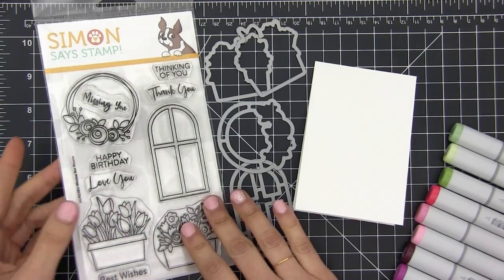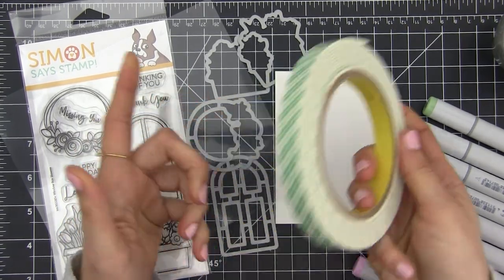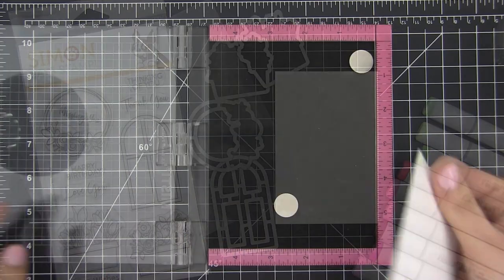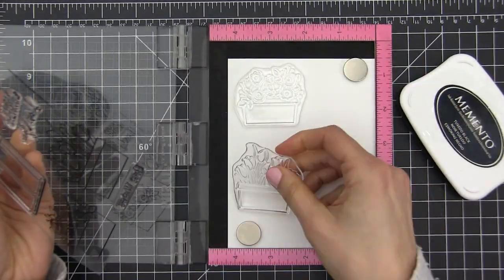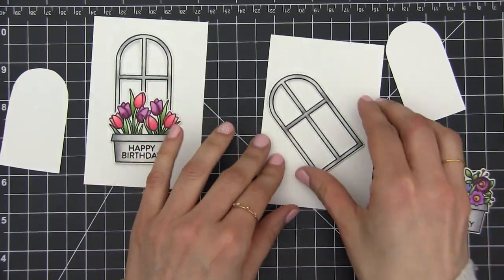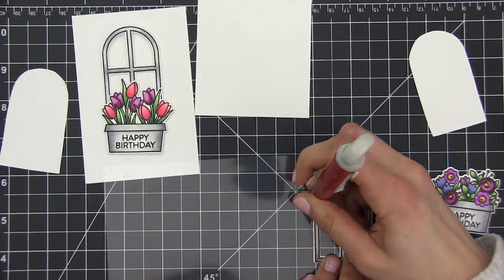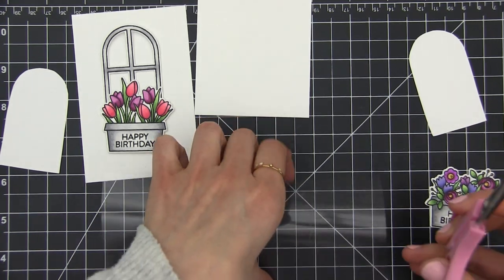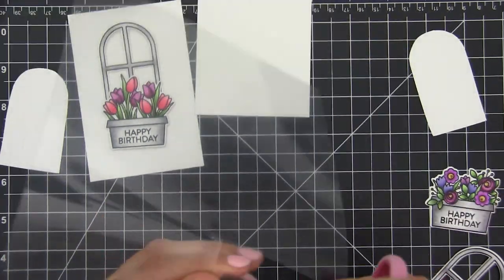Mini BIRTHDAY SHAKER Cards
How to make mini birthday shaker cards really easily.